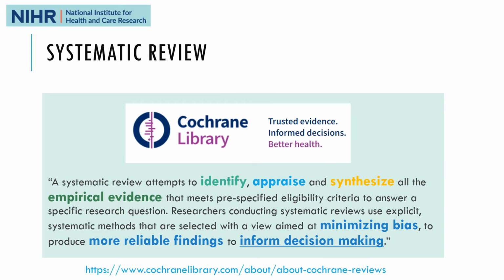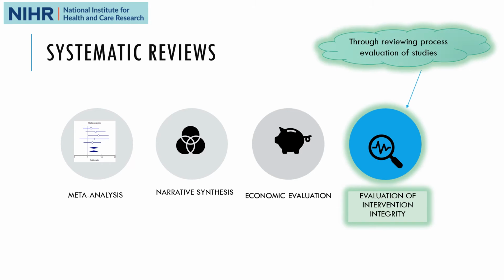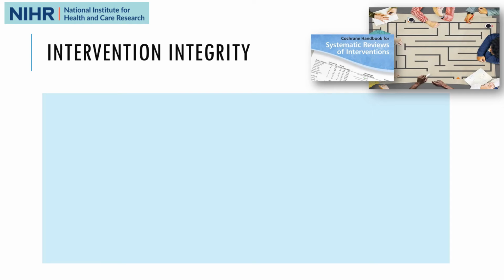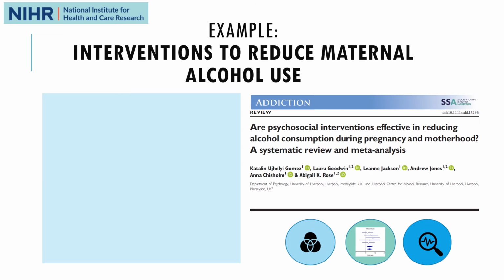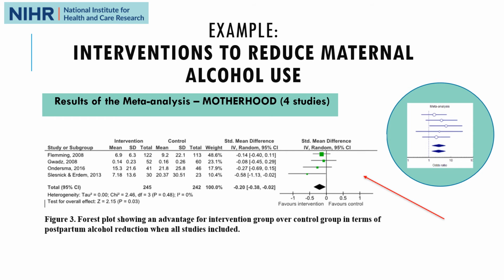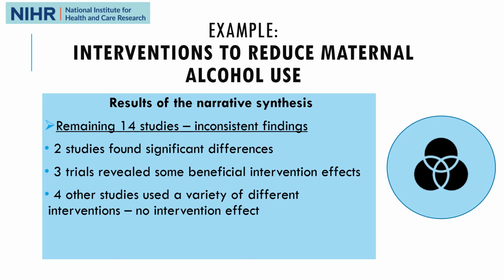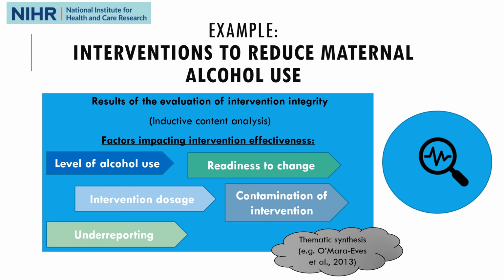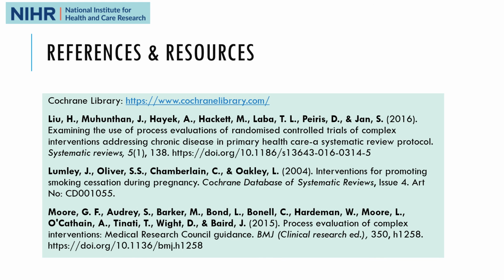Systematic reviews and process evaluation